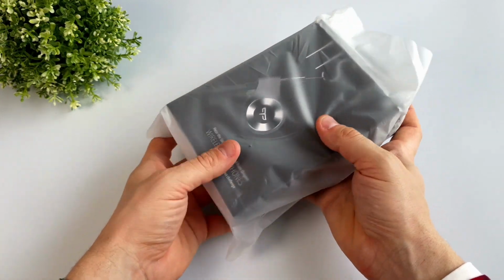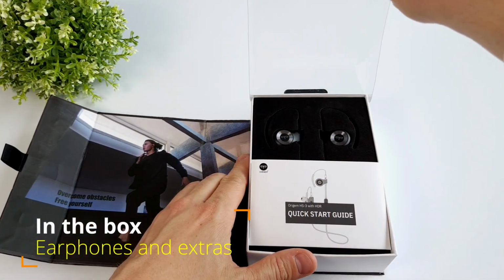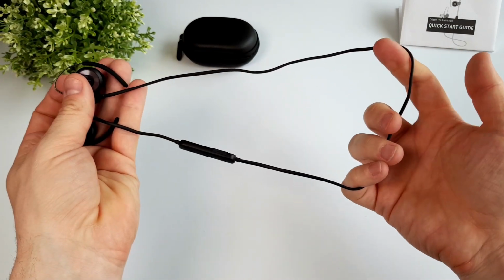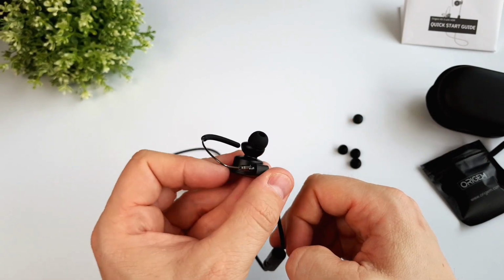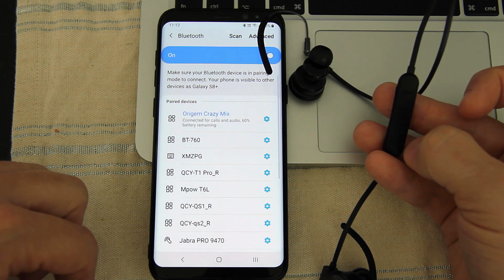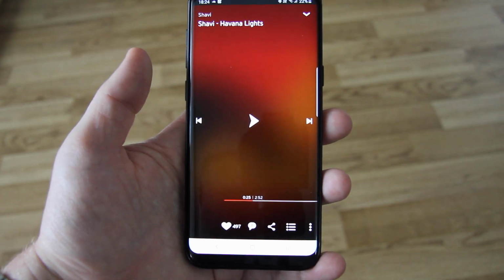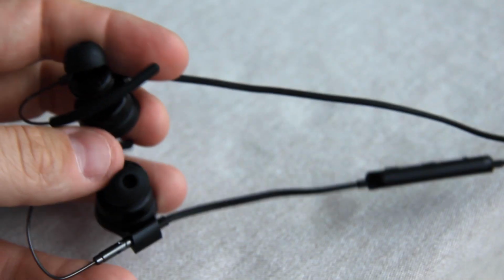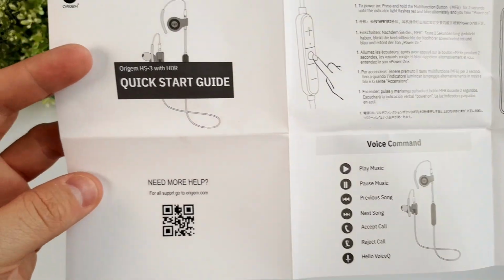Origem HS-3 Wireless Bluetooth Earphones Review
Lets unbox and review the Origem HS-3 Bluetooth 5.0 headphones. These headphones have voice recognition, so you can tell it to change the song or answer phone calls, without touching any buttons.

Sound quality is also very good, with good bass and a HDR (High Dynamic Range) algorithm that detects the pressure of the environment and volume of the sound dynamically adjust the loudness of all frequency levels.

The ear-hooks are very good for sports, and are comfortable to wear for a long time.

Battery capacity is up to 6 hours of playtime, and it can fast charge from 0-100% in 30 minutes.

Other key features are:
HDR sound, Rotating Ear hook design, Voice recognition, Quick charge, IPX5 Waterproof, Camera shutter remote control and HD voice
A very nice set of headphones indeed! Check it out!